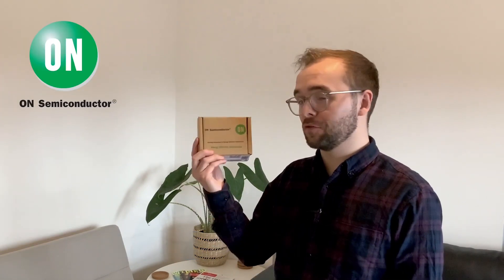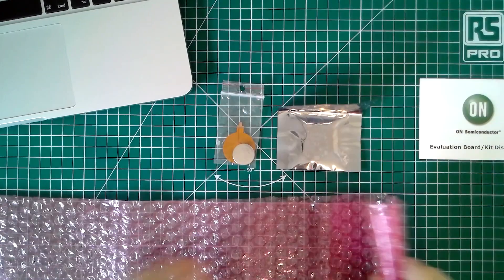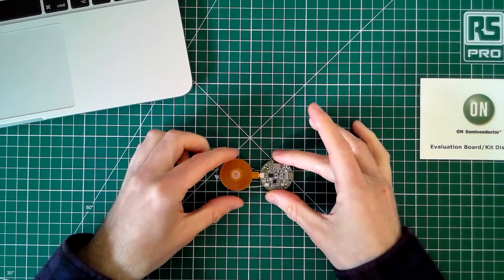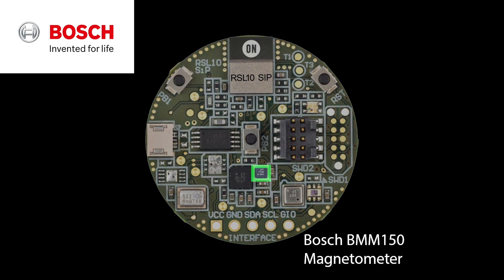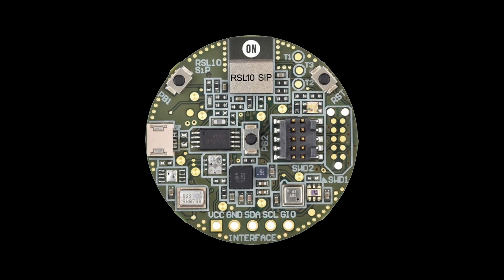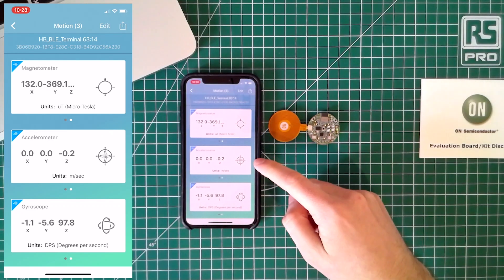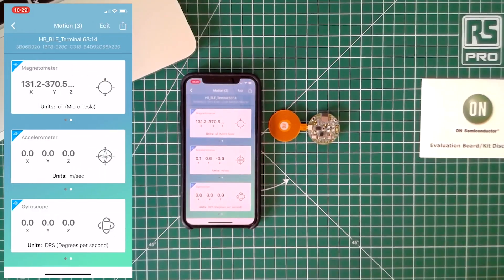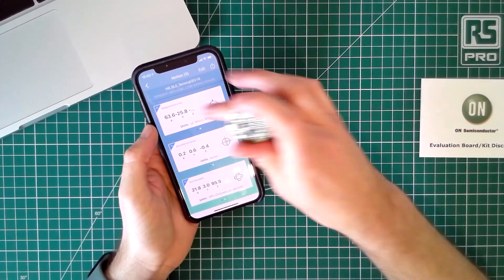Unboxing the RSL10 Sensor Development Kit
Sam takes a first look at the new RSL10-SENSE-GEVK Sensor Development Kit from ON Semiconductor.

Product Details:
- Based on the RSL10 System-in-Package (SiP)
- Bluetooth 5 certified
- Configurable, low-power sensors
- NOA1305 (Ambient light)
- BHI160 (Integrated low power smart hub, 3-axis accelerometer, 3-axis gyroscope)
- BMM150 (Low Power, Low Noise 3-axis digital geomagnetic sensor)
- BME680 (Integrated high-accuracy gas, pressure, humidity and temperature sensor)
- INMP522 (Ultra-low noise digital Microphone)
- APTF1616 (Programmable RGB LED)
- N24RF64 (64kB NFC EEPROM)
- 3 programmable push-buttons
- Supported by the RSL10 Sense and Control app(IoS ®, Android ™) for cloud connectivity